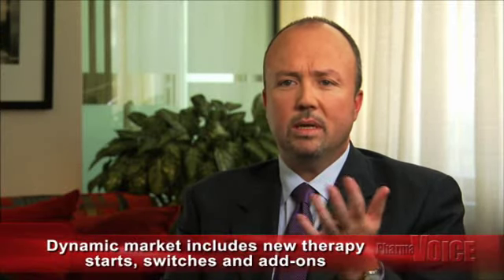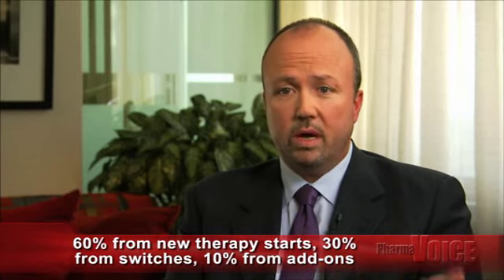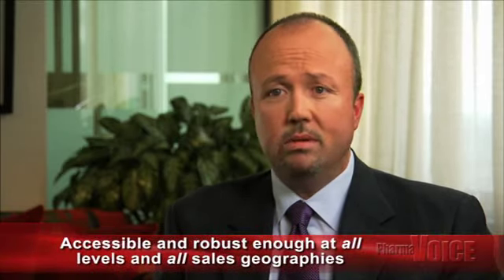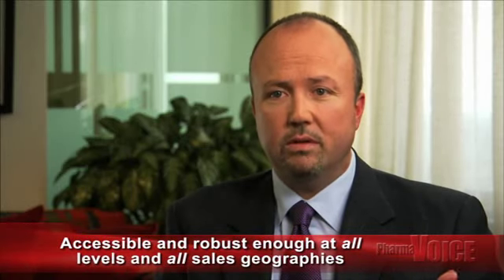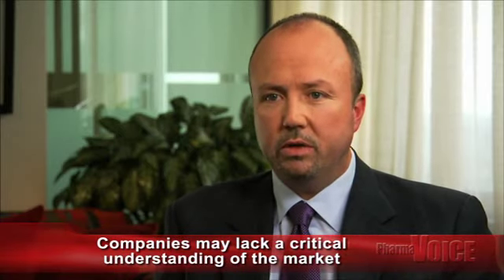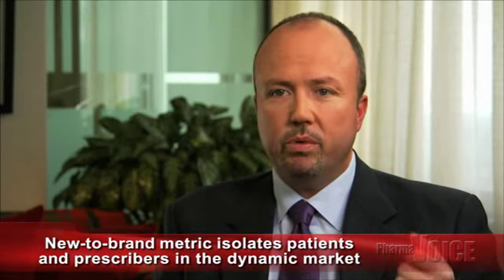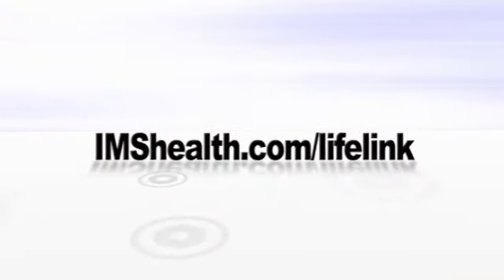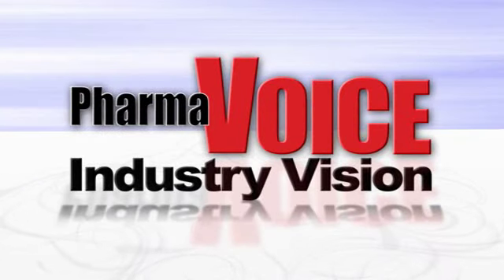The Dynamic Market: Why It's the Most Important Area of Focus for Your Brand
Recent IMS research across ten chronic markets suggests that 85 to 90 percent of prescriptions form a "static market" comprised of refills and repeat prescriptions that is virtually invulnerable to traditional promotion. Pharmaceutical companies have the opportunity to influence 10 to 15 percent of prescriptions — the segments containing new therapy starts, add-on therapy and product switches. This "dynamic market" is critical to any pharmaceutical company's profitable growth, but is difficult to identify using traditional metrics, creates inefficient resource allocation and ultimately sub-optimizes field force performance.

In this video, hear IMS experts as they:

• Define the dynamic market and discuss why it needs to be a strategic area of focus across the entire lifecycle
• Identify the metrics every company should use to understand behaviors, measure brand performance and assess field force effectiveness
• Provide examples of the dynamic market in action and reveal hidden areas of opportunity